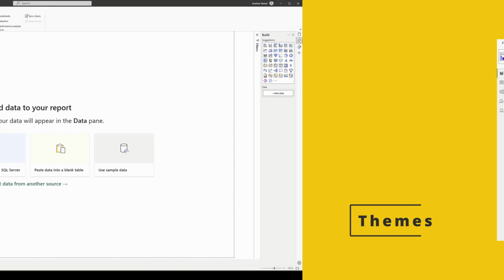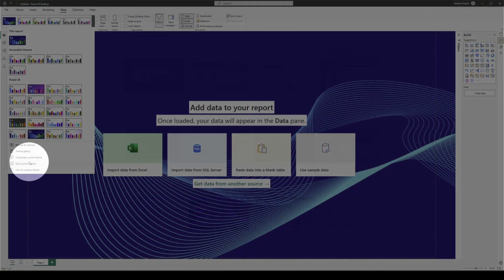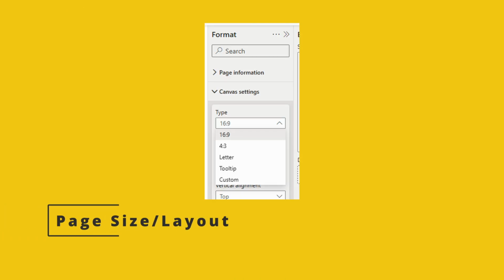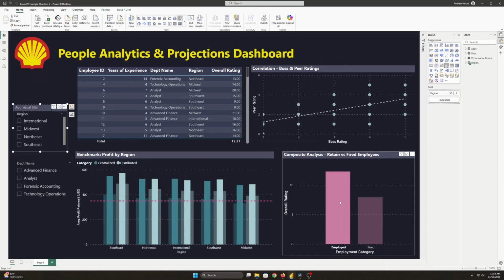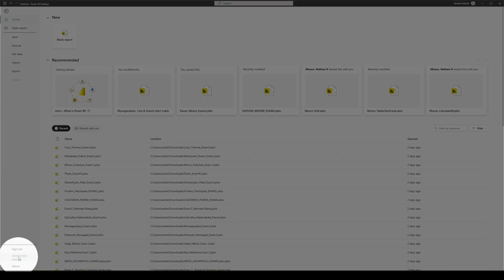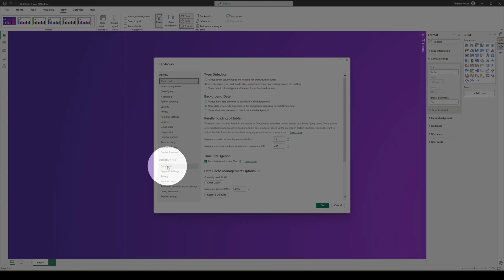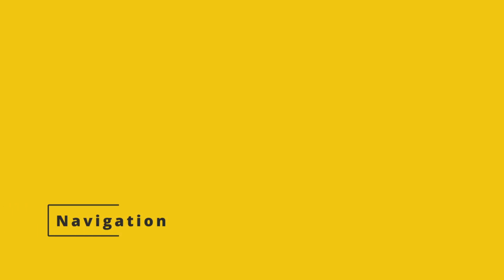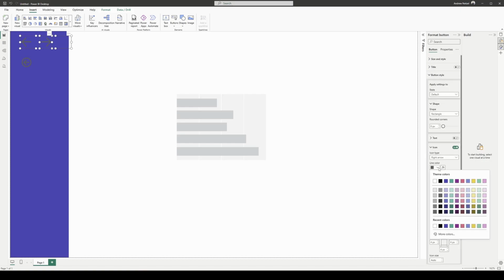Make Your Power BI Reports Look Awesome Fast!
Want your Power BI reports to instantly look more professional?  In this video, I walk you through the first things you should always change when starting a new report including the simple design steps that dramatically improve clarity, layout, and consistency before you ever add your first visual.
You’ll learn how to choose better themes, set the right page size, and build a clean navigation structure so your dashboards feel polished and easy to use.  Perfect for beginners and anyone who wants their Power BI reports to look like they were built by a pro.

00:00 - Start
00:19 - Themes
00:58 - Page Size
01:27 - Options
01:52 - Navigation